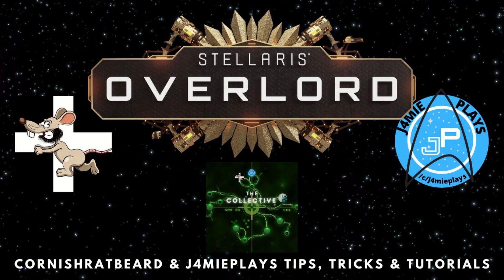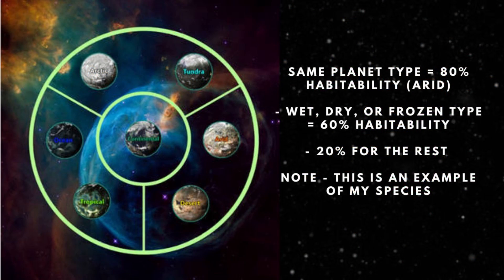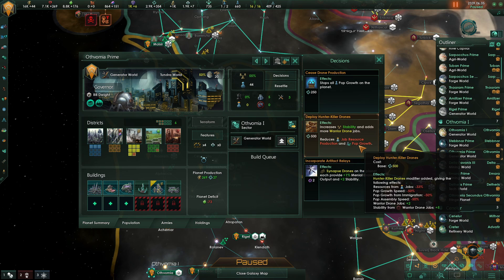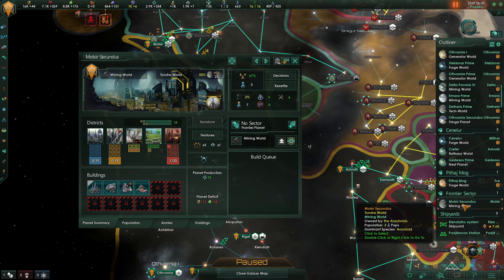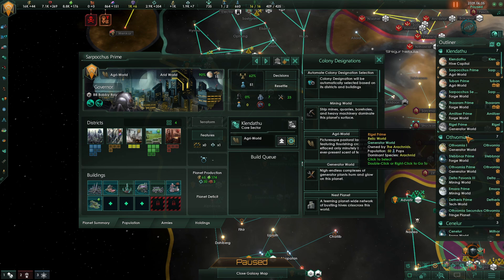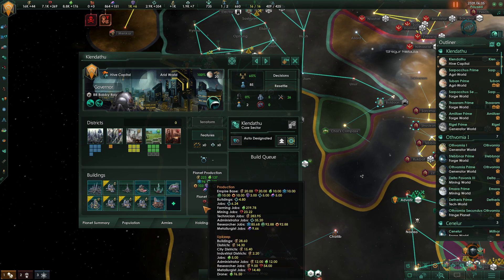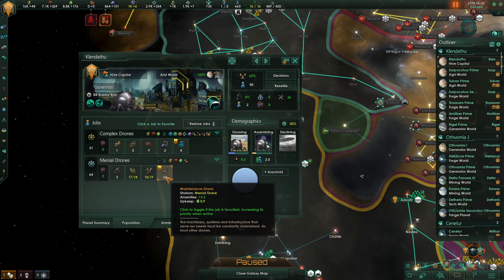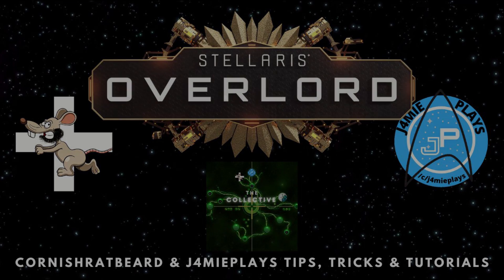[2022] Beginners Guide For Planet Management | Stellaris Overlord | Tutorial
Are you a newcomer or veteran Stellaris player who needs a little bit of a guide? J4miePlays and CornishRatBeard have put together some tips, tricks and tutorials that can help you, especially if you find version 3.X to be confusing or very different to previous ones.

Overlord, a new full expansion for Stellaris, grants access to new features designed to unlock the next level of your empire. Guide a galaxy full of potential subjects to glory - or subjugation. New mechanics provide many ways to specialize your vassals’ roles within your empire, bring new planets and subjects under your reign, and new magnificent megastructures to project your power further, faster.